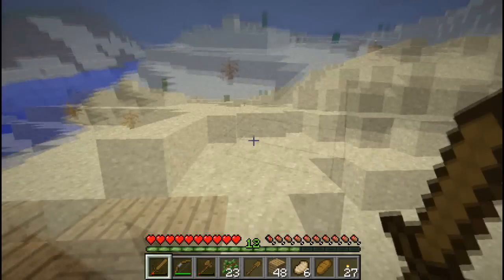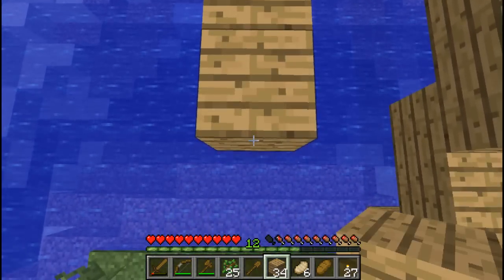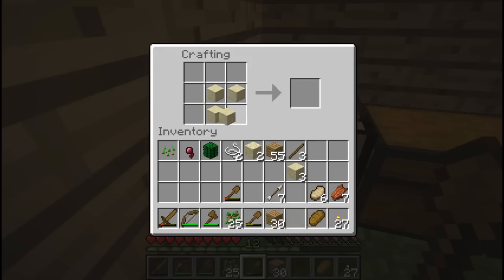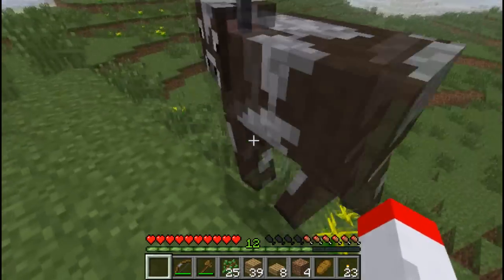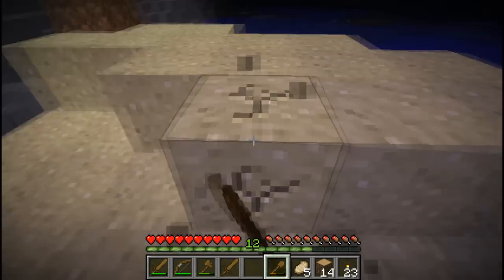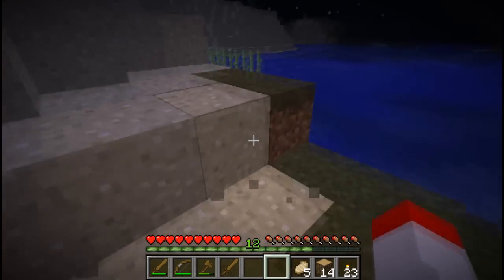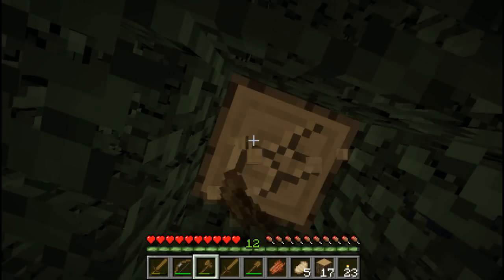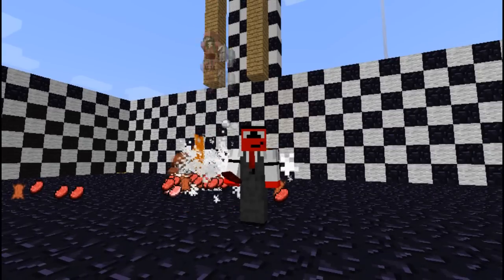Let's Play Minecraft Stronghold Quest 54: No Pickaxe Day 5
You know what?  I can't be happy all the time.  This here's what happens when I make a video and I don't feel like it.